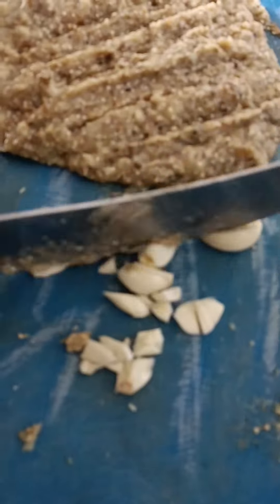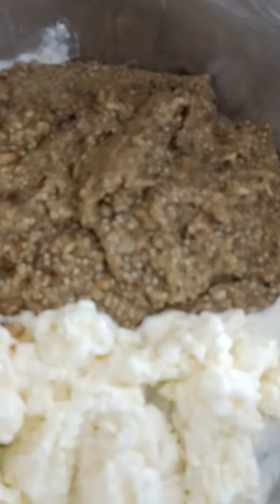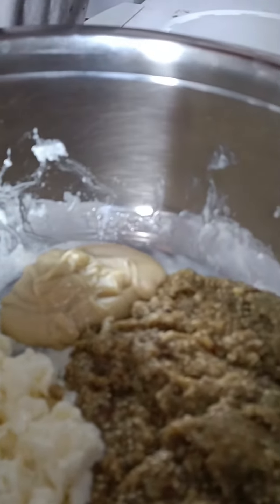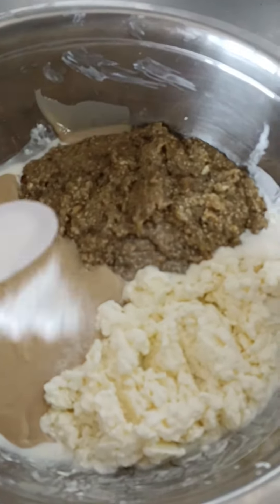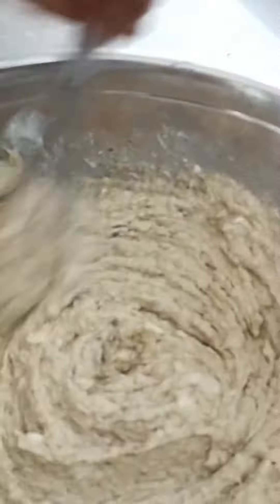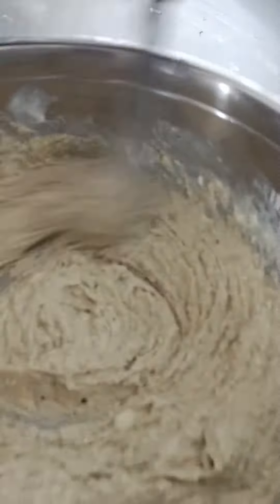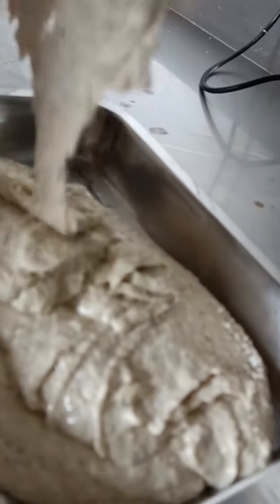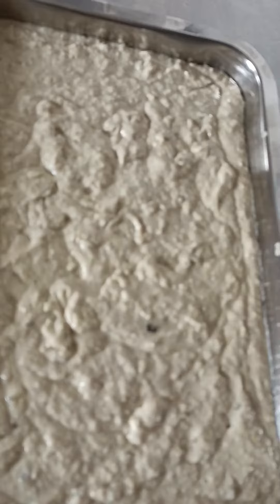Motabal Arabic food Chef fauzi from oman Muscat